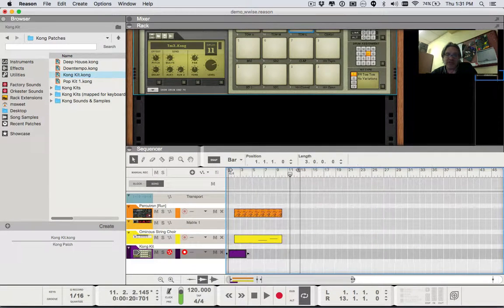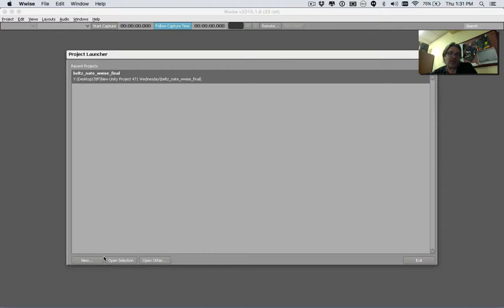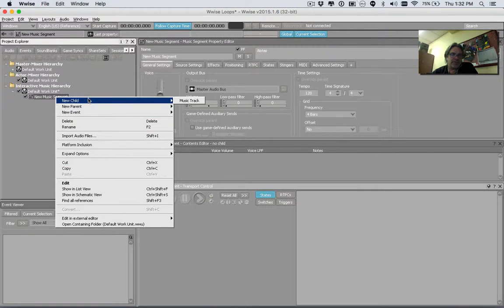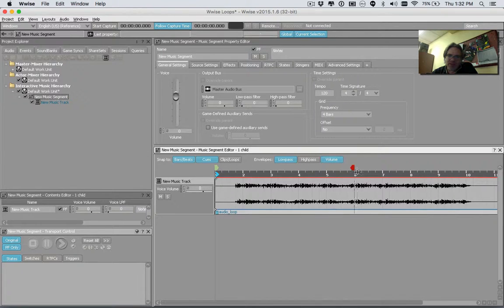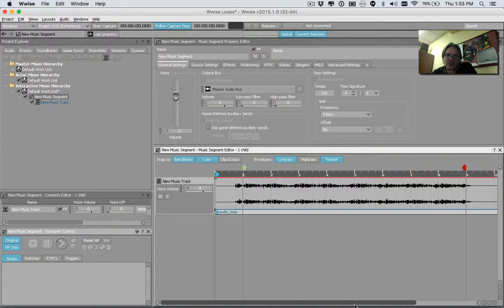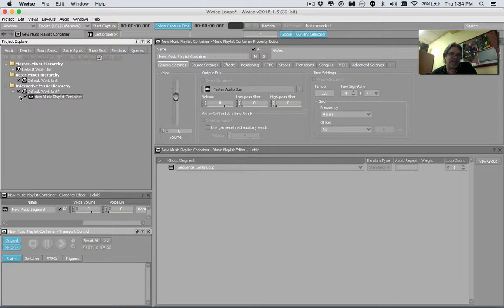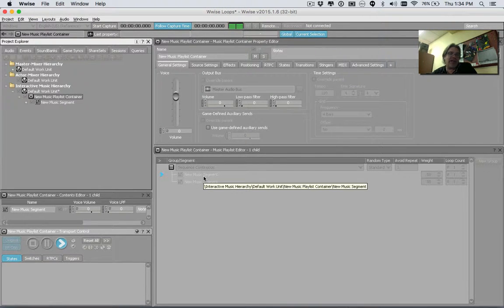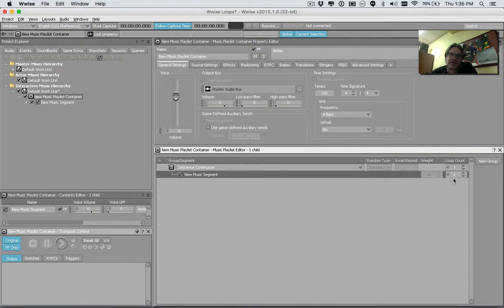Wwise Tutorial - Looping